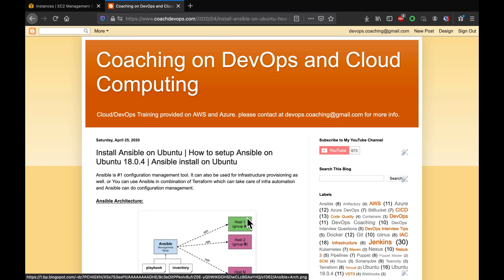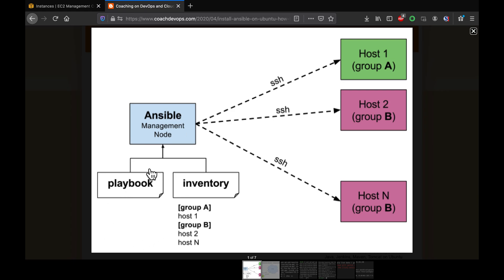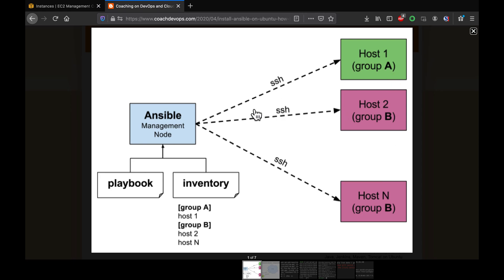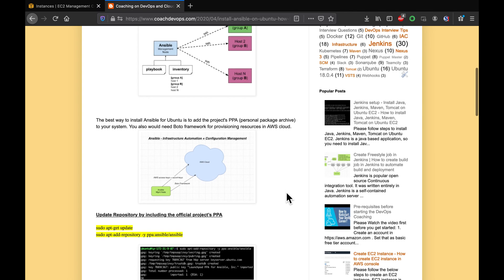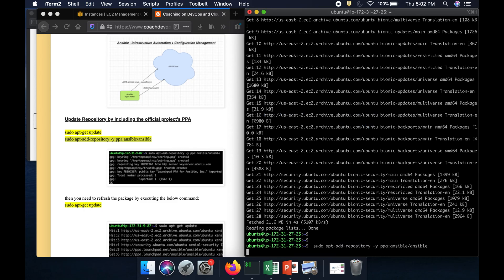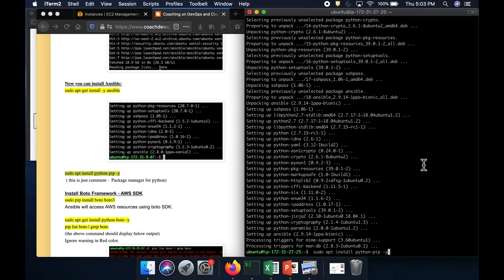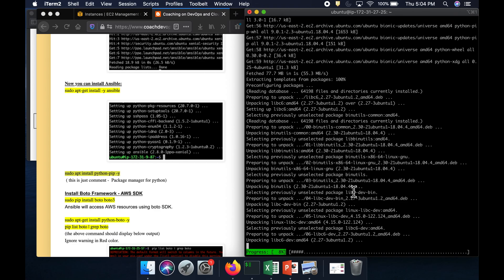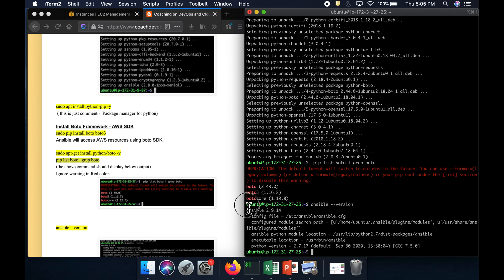How to install Ansible on Ubuntu | Setup Ansible on Ubuntu Ec2 | Ansible Installation on Ubuntu EC2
In this step-by-step tutorial, you will learn how to install Ansible on Linux Ubuntu EC2 instance and set up the Boto framework for managing AWS resources.

Ansible is #1 configuration management tool. It can also be used for infrastructure provisioning as well. or You can use Ansible in combination of Terraform which can take care of infra automation and Ansible can do configuration management.
The best way to install Ansible for Ubuntu is to add the project's PPA (personal package archive) to your system. You also would need Boto framework for provisioning resources in AWS cloud.

Update Repository by including the official project’s PPA

sudo apt-add-repository -y ppa:ansible/ansible

Now you can install Ansible:
sudo apt-get install -y ansible

sudo apt install python-pip -y
 ( this is just comment -  Package manager for python)

Install Boto Framework - AWS SDK
sudo pip install boto boto3
Ansible will access AWS resources using boto SDK.

sudo apt-get install python-boto -y
pip list boto | grep boto
(the above command should display below output)
Ignore warning in Red color.

Check out our full Master DevOps Program with interview preps onyl